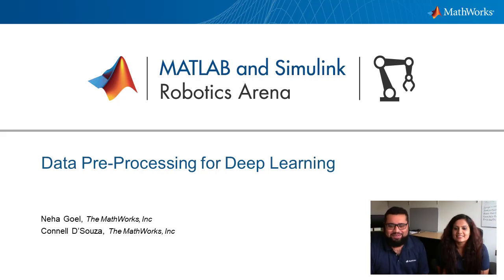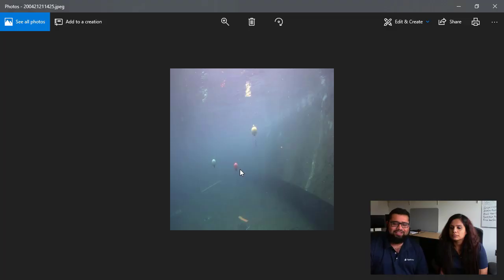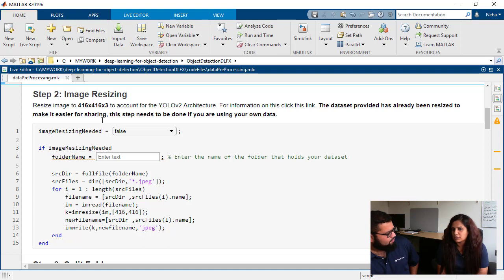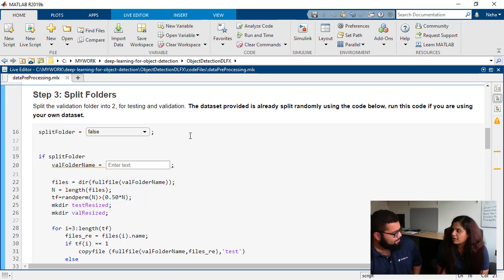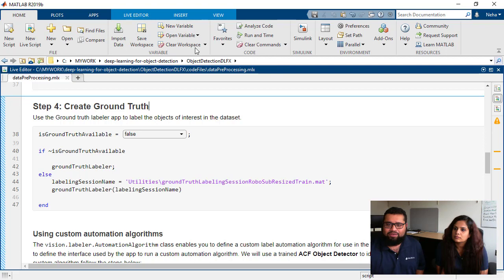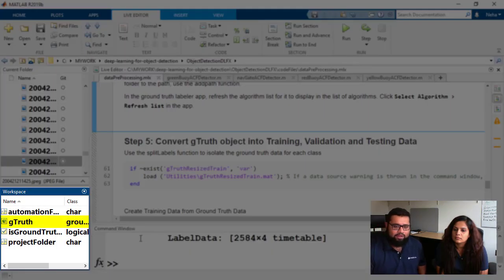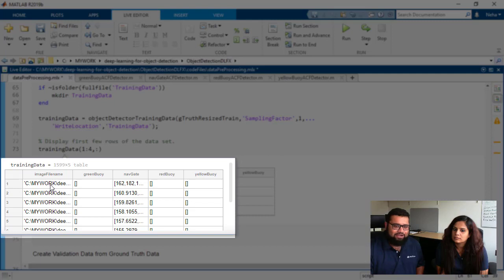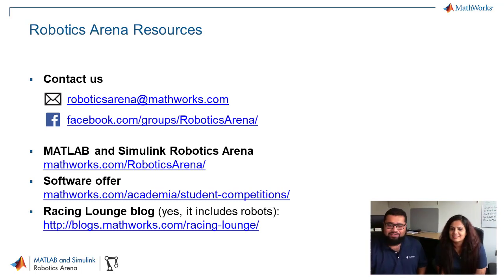Data Preprocessing for Deep Learning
In this video, Neha Goel and Connell D’Souza will go over the different steps required to prepare a dataset to be used in designing object detection deep learning models.

First, Neha demonstrates how to resize and randomly sample images to create three datasets for training, validation, and testing and discusses the importance of this step.

Next, the Ground truth Labeler app is discussed for data labeling. You can use the ground truth labeler app or Video Labeler app to automate data labeling using either built-in automation algorithms or custom automation algorithms. Once the ground truth has been generated, preparing this data for training neural network is also discussed.